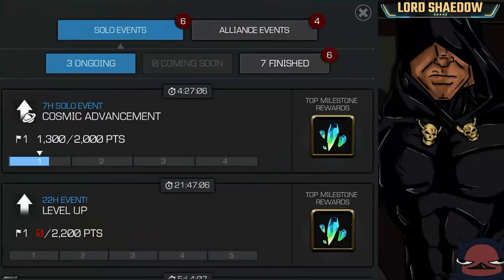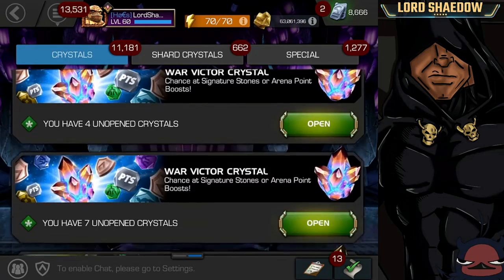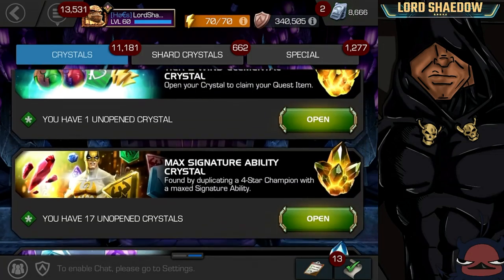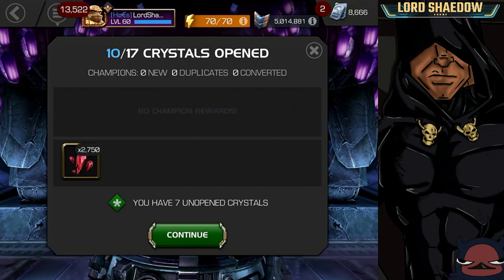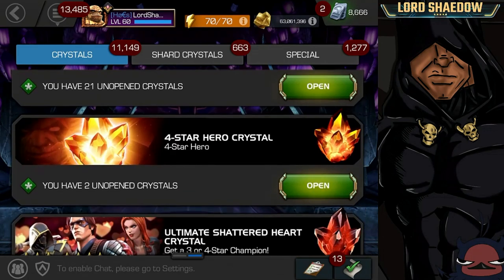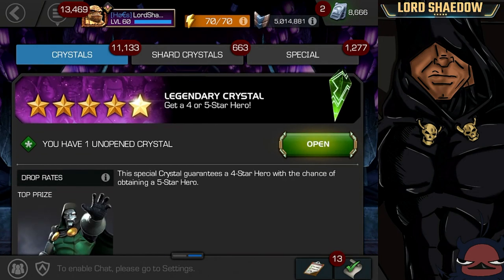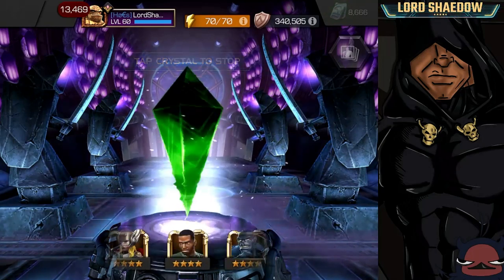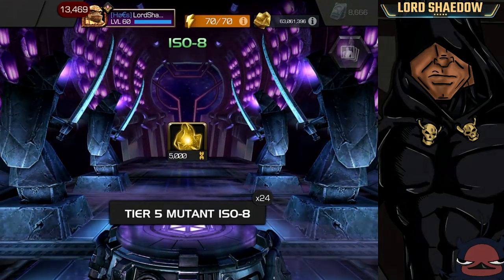MCOC - 3 Five Star Basics | 1 Featured Five Star | 1 Legendary | Awwww yeah finally!!!!